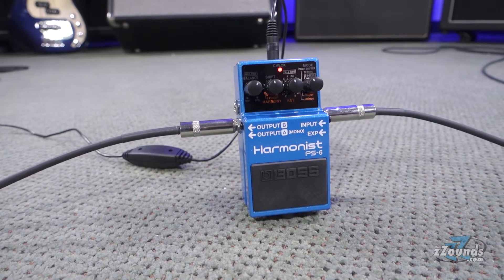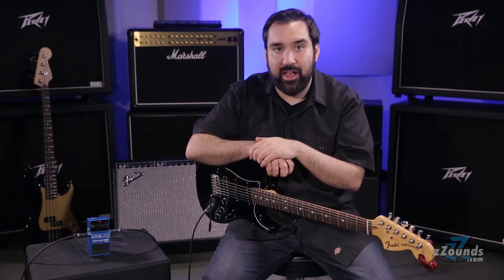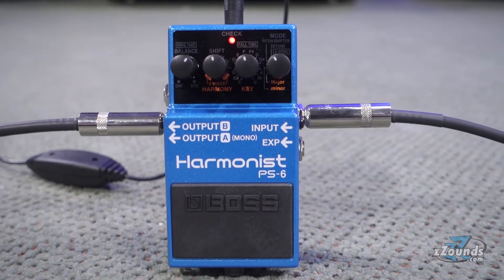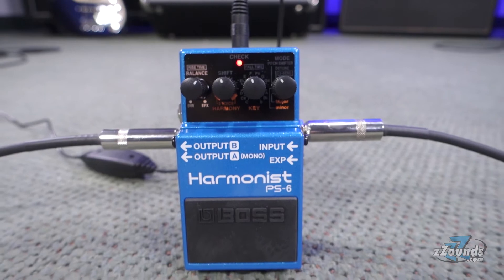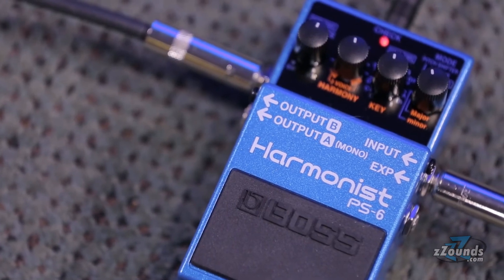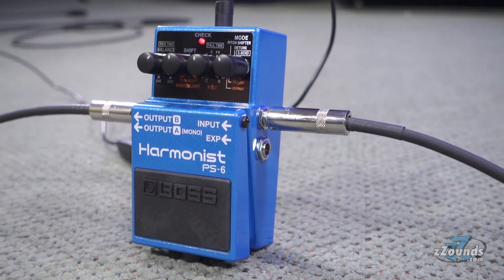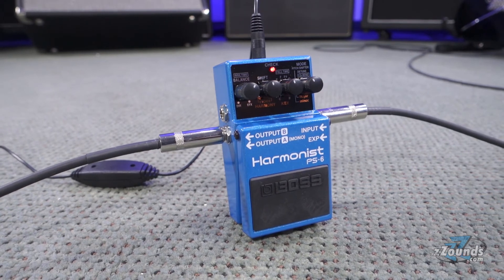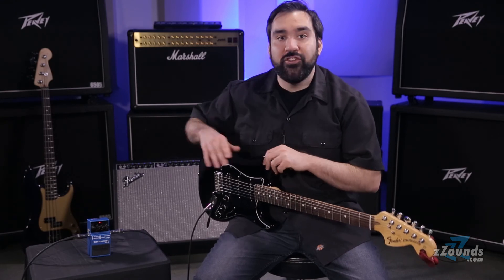zZounds.com: Boss PS-6 Harmonist Pedal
zZounds.com overview of the Boss PS-6 Harmonist Pedal.